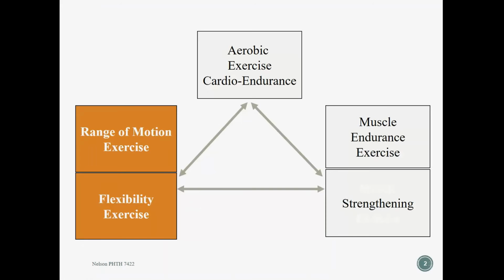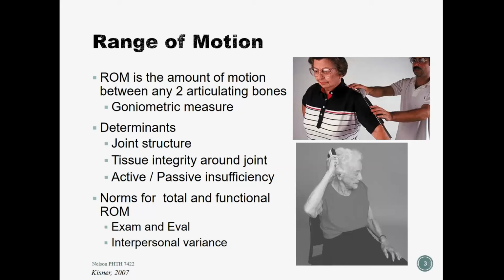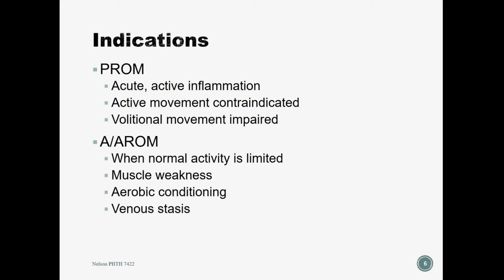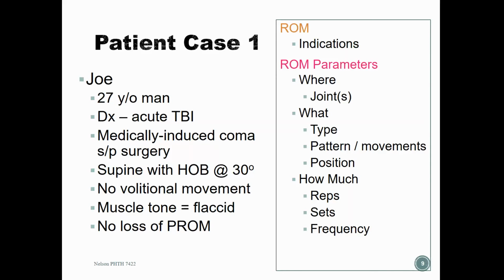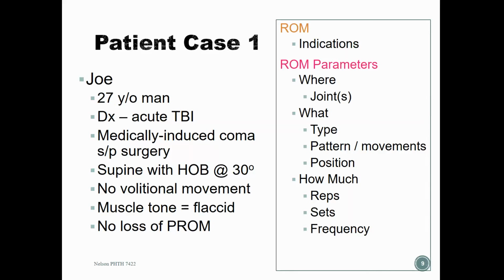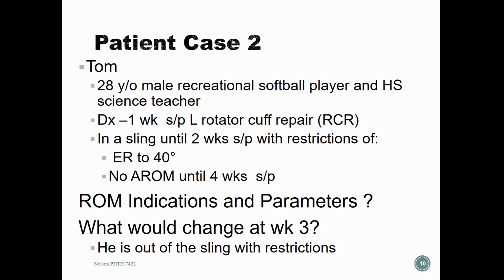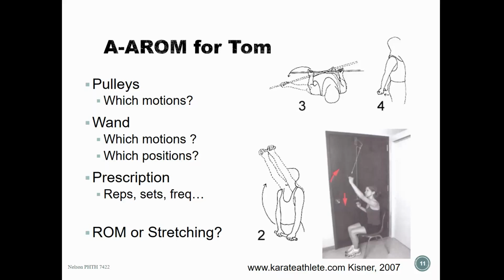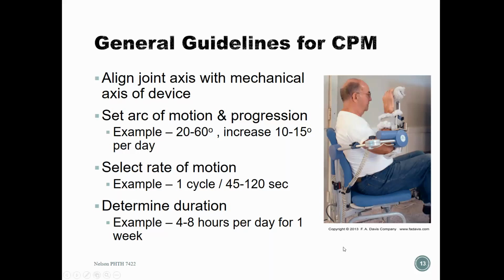LEC 8a ROM